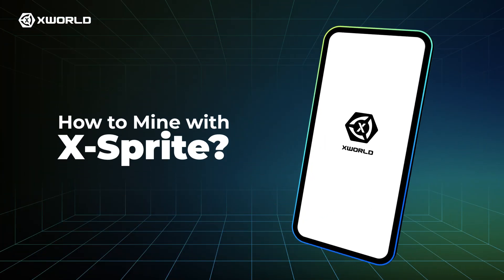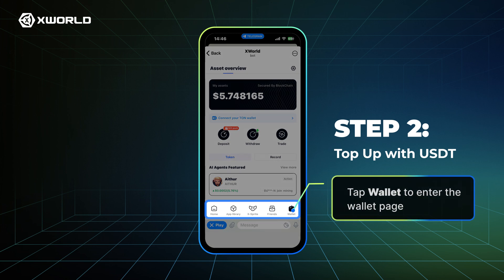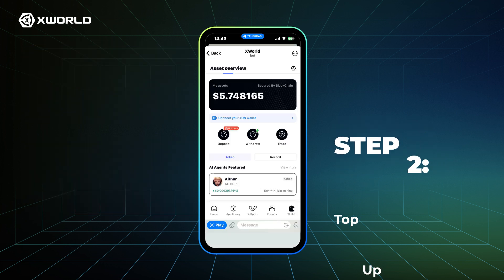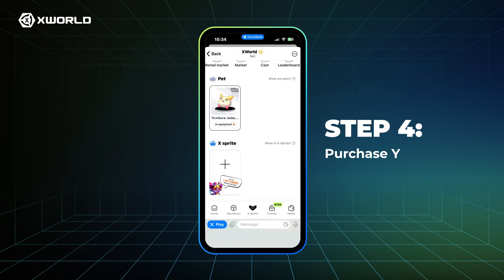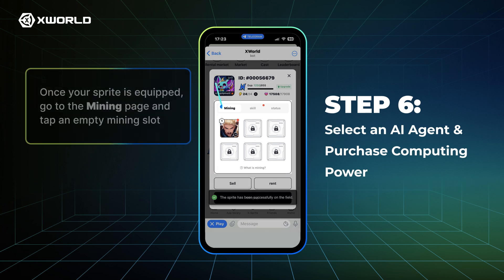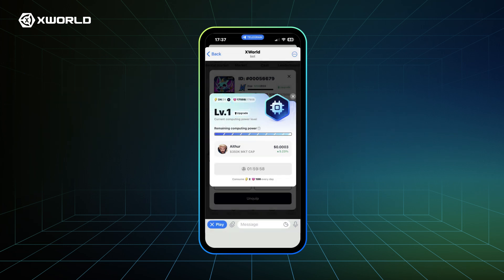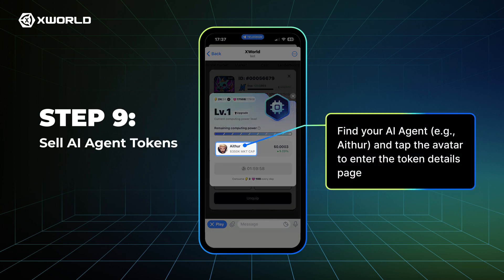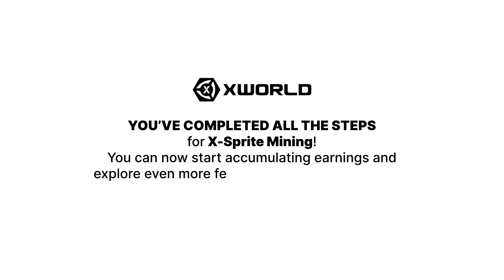XWOLRD Tutorial | How to Use AI Mining?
Chapters:
00:00 Step 1: Mint a New X-Sprite
00:38 Step 2: Top Up with USDT
01:23 Step 3: Buy $WORLD Tokens
01:53 Step 4: Purchase Your X-Sprite
02:12 Step 5: Equip Your X-Sprite
02:26 Step 6: Select an AI Agent & Purchase Computing Power
03:04 Step 7: Start Mining & View Your Earnings
03:19 Step 8: Enable Multi-Task Mining
03:41 Step 9: Sell AI Agent Tokens

This tutorial will help you with all the steps for X-Sprite Mining! You can now start accumulating earnings and explore even more features within the ecosystem.